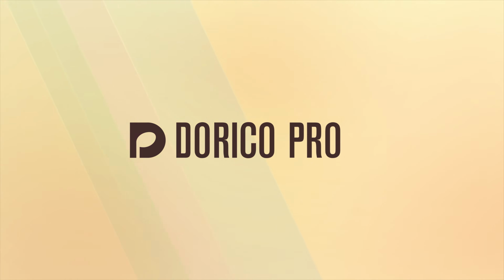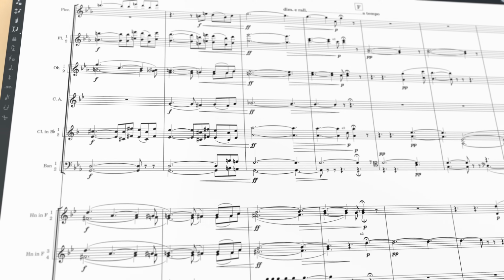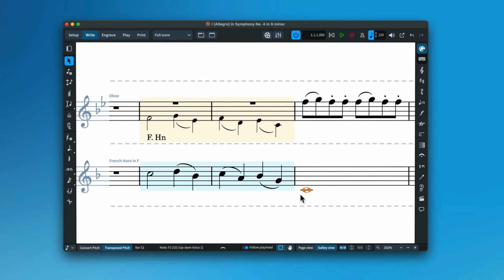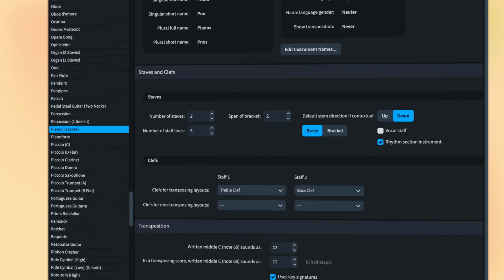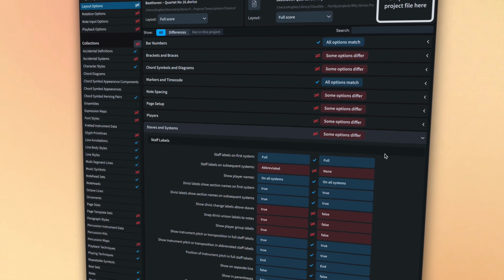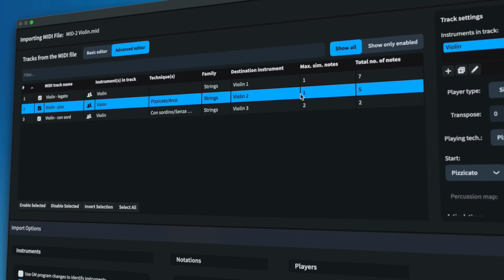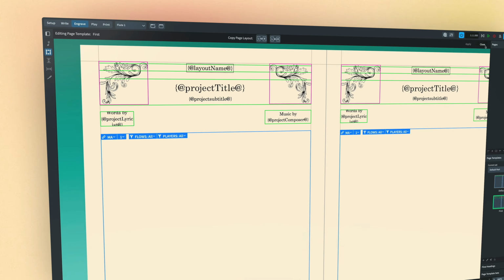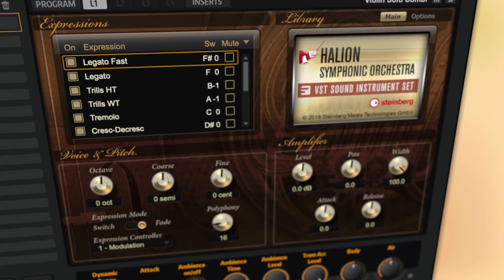Why Choose Dorico Pro? | Music Notation and Composition Software from Steinberg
Dorico Pro is built for the most demanding projects, with features designed for professionals who need the best, most powerful tools. This short video shows you some of the powerful features that could revolutionise your workflow.